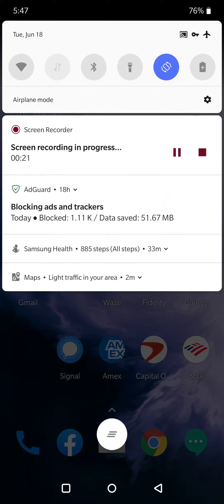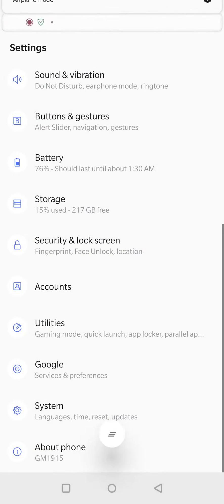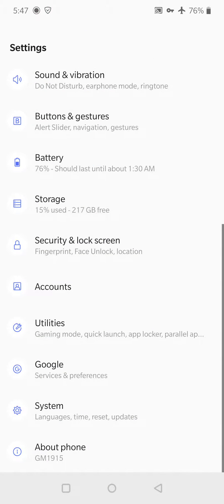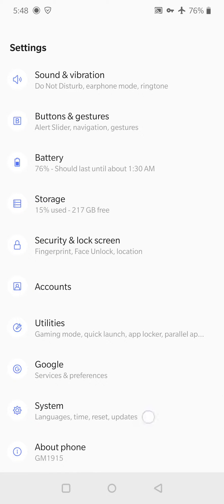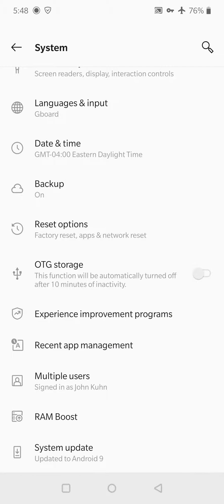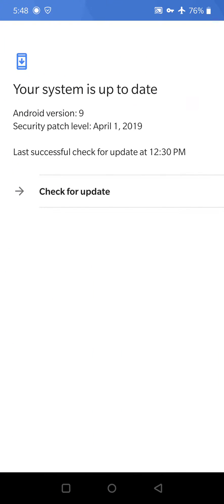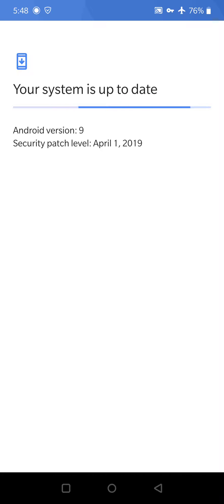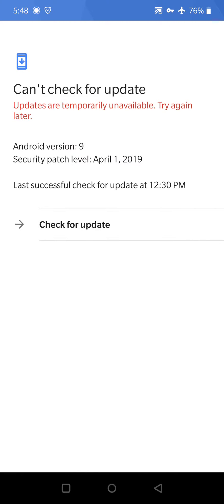How To Check for a System Update on Android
Current Top Shopping Deals in this video we will show you how to quickly and easily check if there is a new system update available for your phone